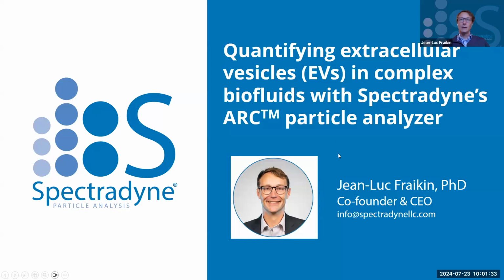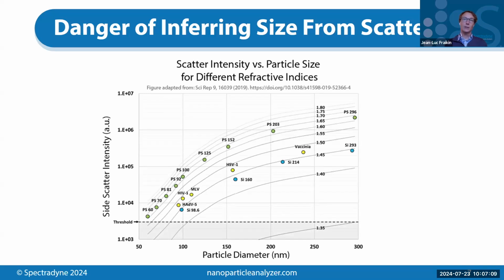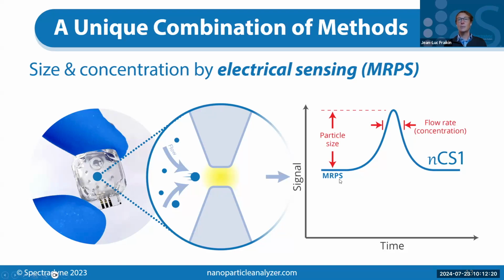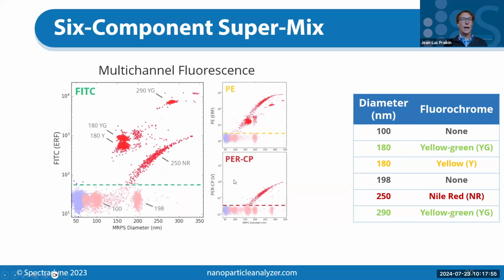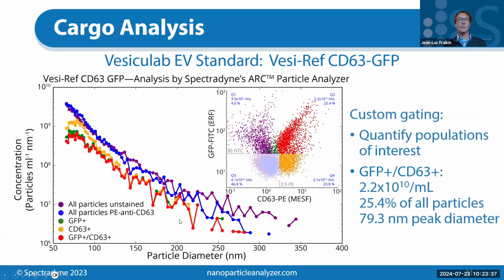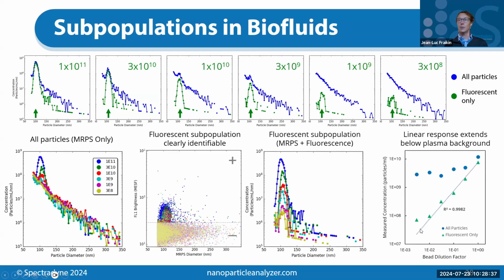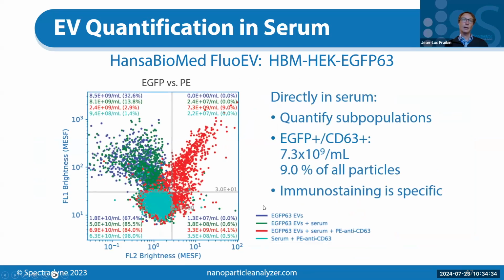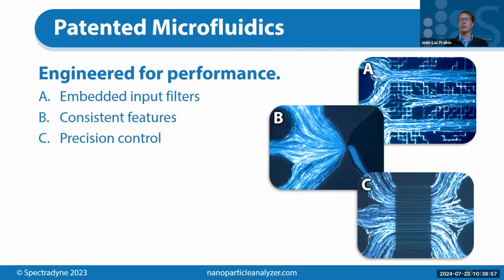Quantifying Extracellular Vesicles (EVs) in Complex Biofluids with Spectradyne’s ARC Analyzer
Spectradyne's ARC nanoparticle analyzer enables fast, easy, and direct quantification of EVs directly in complex media such as tissue culture media, serum, and other biofluids—without the need for extensive sample cleanup prior to measurement.

Join Spectradyne’s CEO, Jean-Luc Fraikin, for an in-depth presentation including:
- Introduction to Spectradyne’s technology
- Extracellular vesicle measurements and comparison to other methods
- Immunostaining and quantification of EVs directly in serum